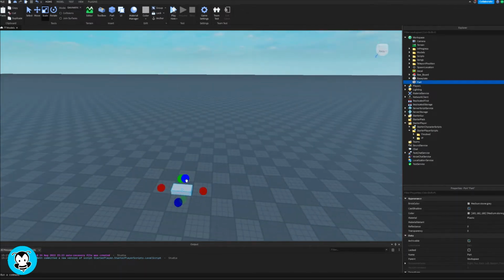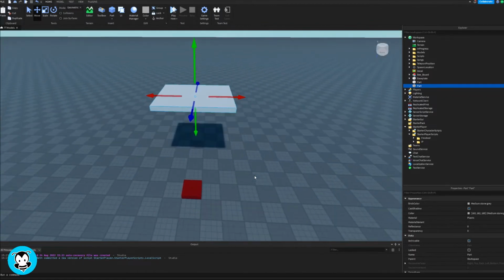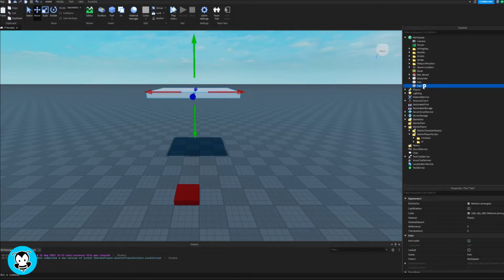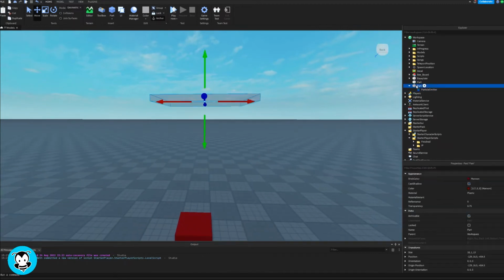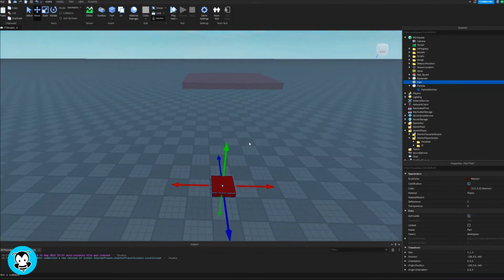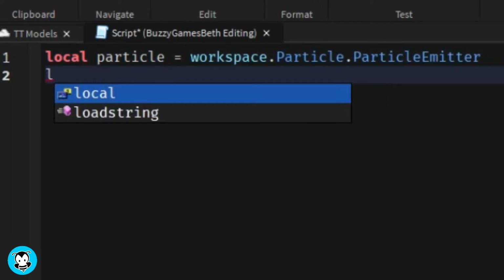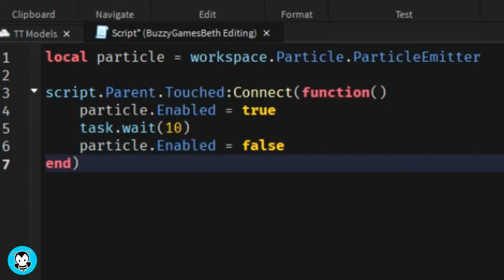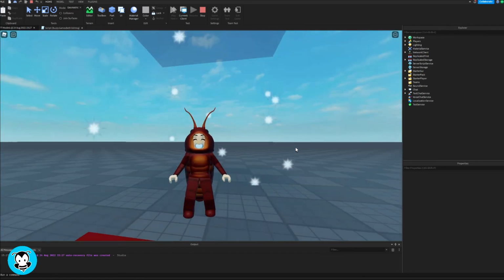How to Activate Particles Touching a Part | Roblox Studio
Hiya developers! Watch this video to learn how to step by step activate particles when touching a part for your game using Roblox Studio!